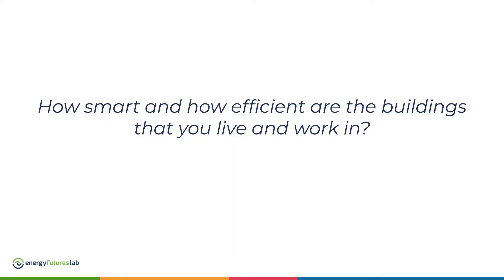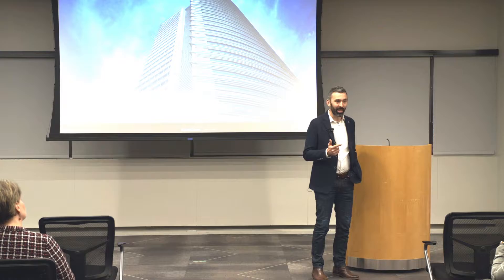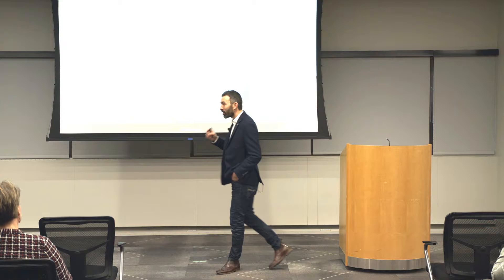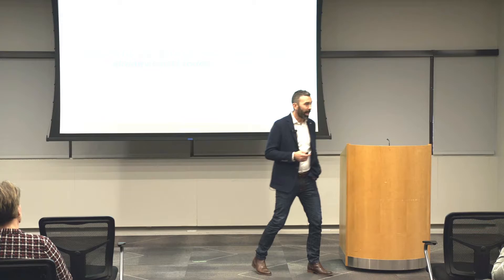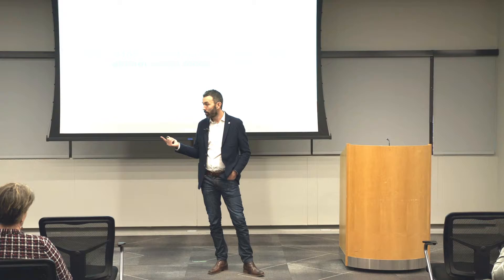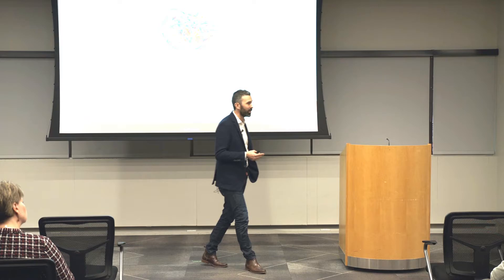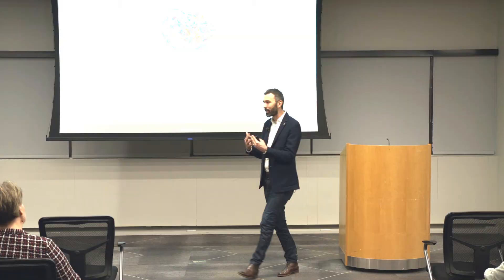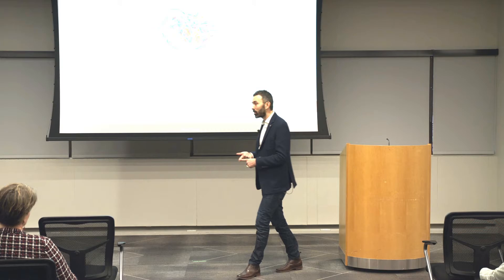Matt Mayer - Digital Innovation for Net-Zero Buildings (2022 Year End Showcase Update)